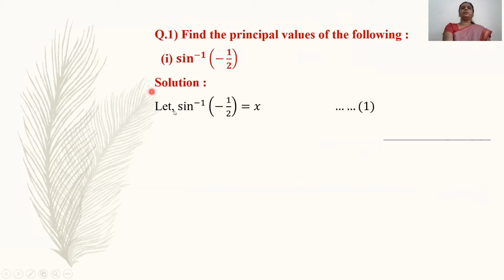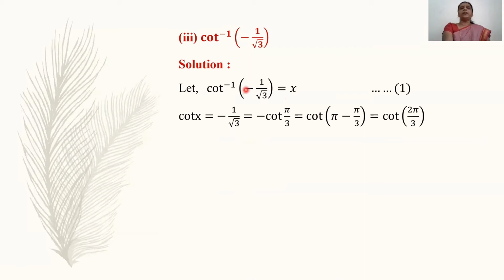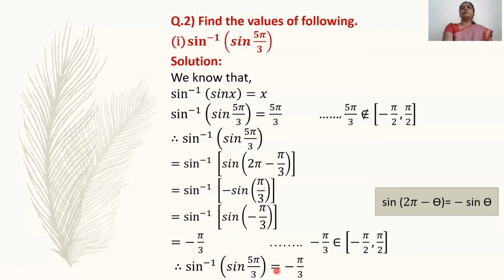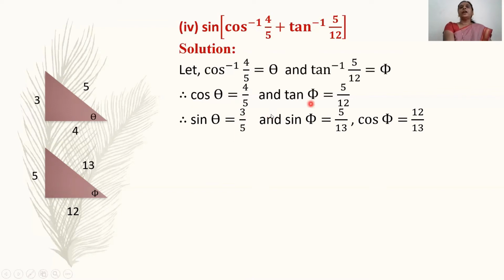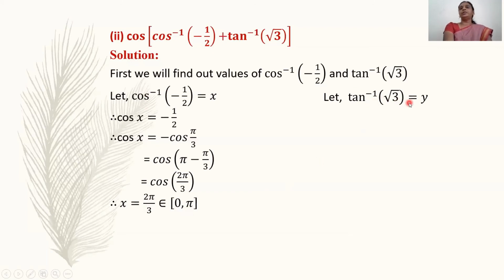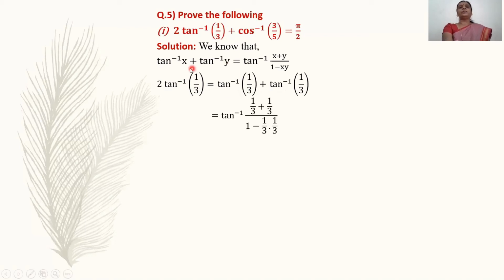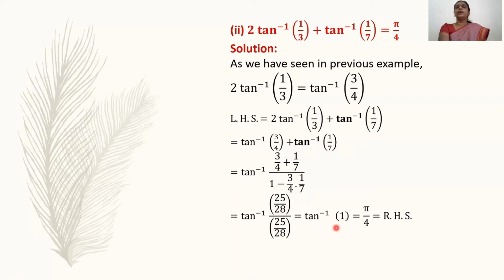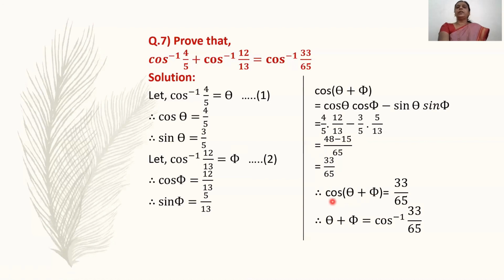Trigonometric Functions | Problems on Inverse Trigonometric Functions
Subtopic - Problems on inverse trigonometric functions.